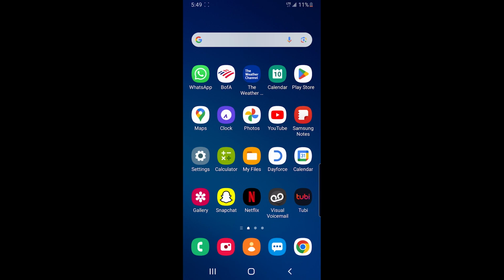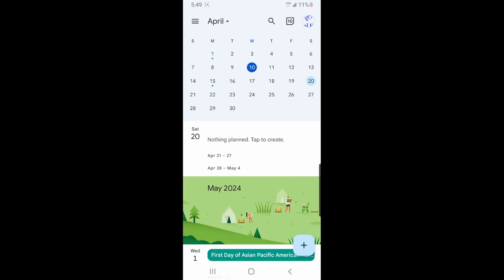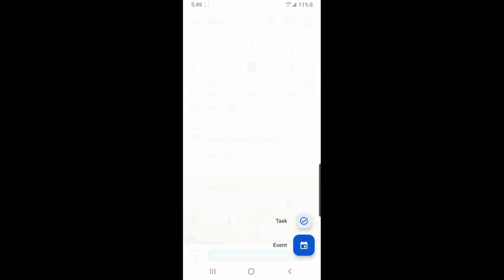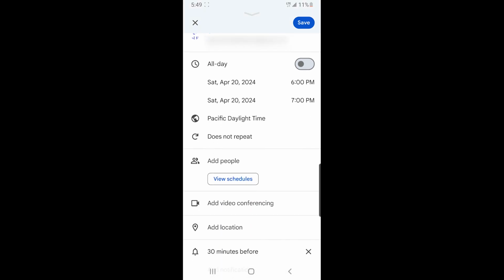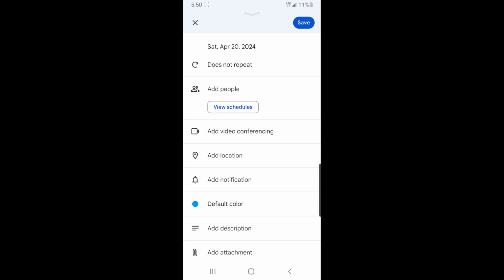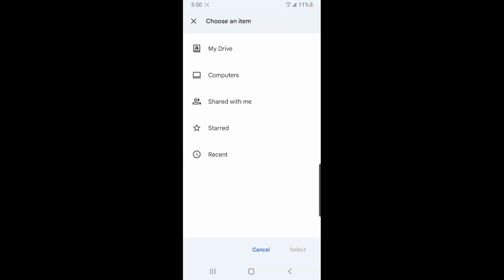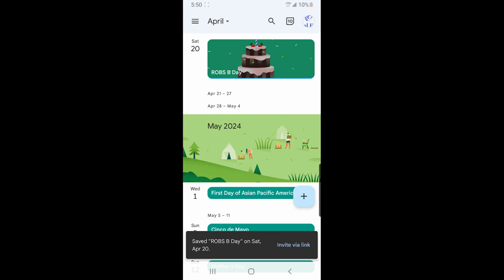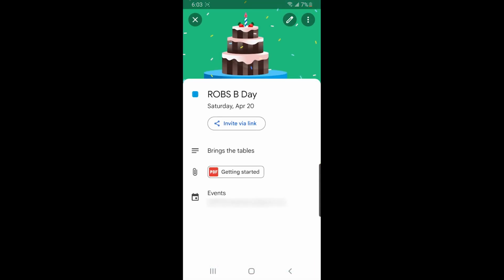How to Add Birthday in Google Calendar in Mobile (2024)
How to add birthday in google calendar in mobile.

In today's video i'm going to show you how to add birthday in google calendar in mobile, easy and quick tutorial to follow.